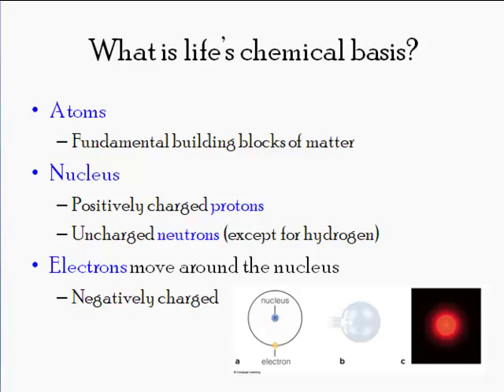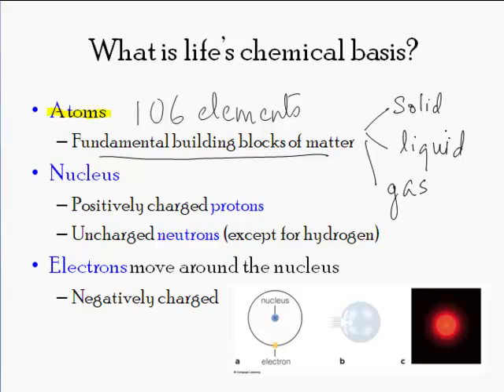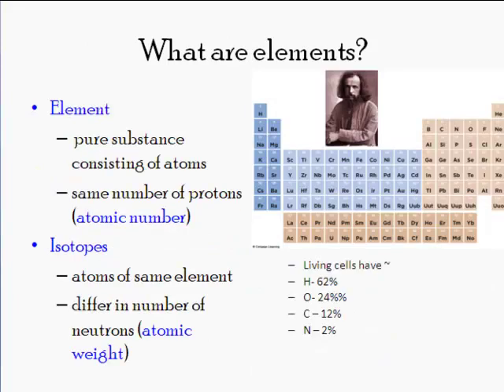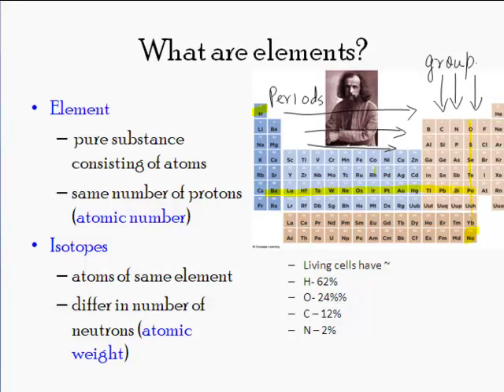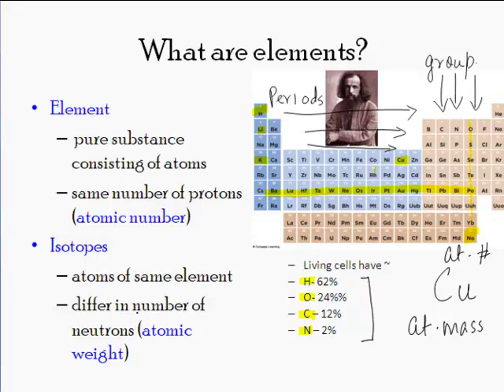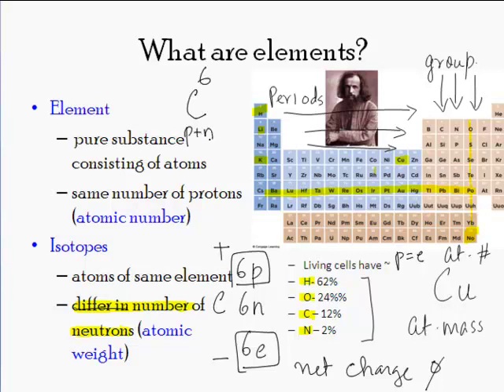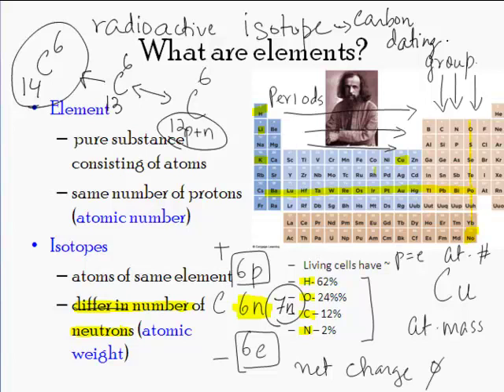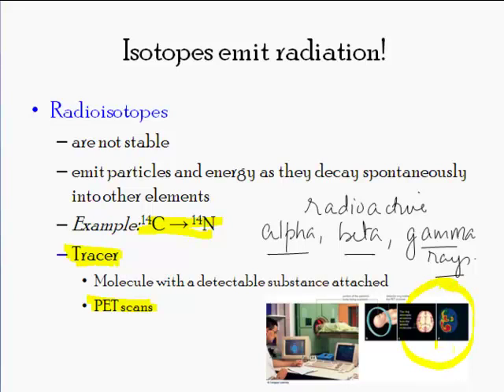2.1.1-life's chemical basis.mp4